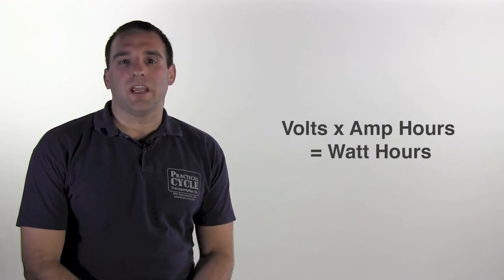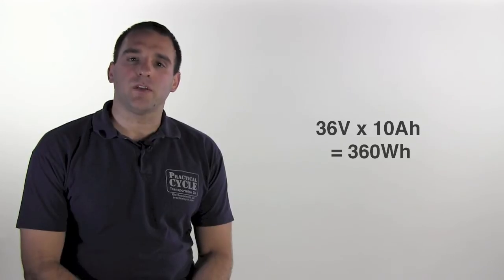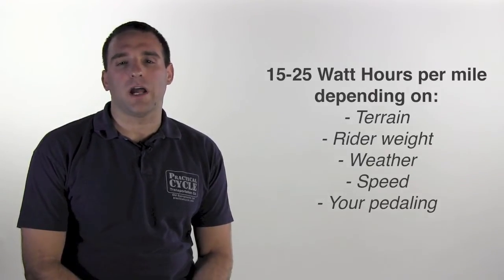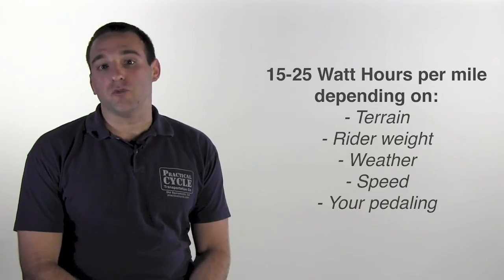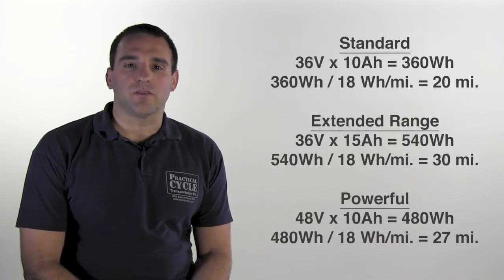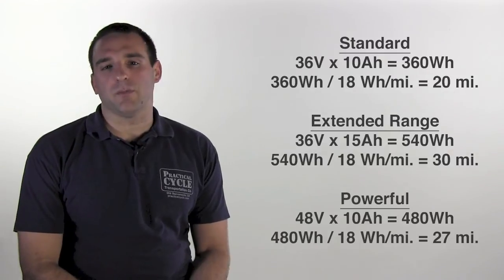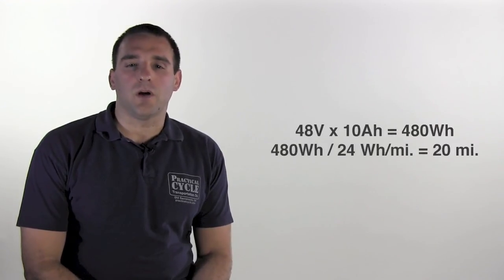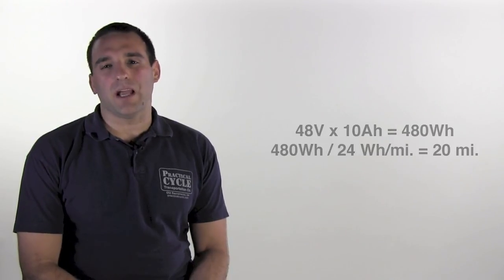Pedego FAQ: How far can I go?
Transcript: The short answer to this question is far enough! . We find people spend a lot of time asking about range before they buy a bike, and we never hear about it again once they get it. We just don't get many stories of people running out of battery. For most folks, after an hour or two of riding, it's time to move on and do something else.

With that said, this can be a complicated question for people because there isn't a single standard and different electric bike companies make vastly different claims about range. So we'll go over some simple math that can help you objectively predict and compare the ranges of different electric bikes.

All batteries have a Voltage and Amp Hour rating. If you multiply the two together you get watt hours, which is a measurement of the actual amount of energy stored in the battery.

For example, the standard Pedego battery is 36 Volts and 10Ah which equals 360 watt hours.

Now this is where is gets tricky because there are so many variables, but on average, you can expect to use between 15-25 watt hours per mile. This number fluctuates so much because of differences in terrain, rider weight, weather, speed and most importantly how much you pedal.

Once you estimate how many watt hours you will use, you can use that to calculate your expected range.

We find that 18 Wh/mile is the most common average across the board, so that's what we'll use to predict the range of the three Pedego batteries.

Under that assumption that standard battery should last about 20 miles, the extended range should be about 30, and the more powerful battery should be good for about 27 miles.

One final note, the preceding predictions are a bit simplistic. In practice, riders with 48V batteries tend to use more energy (because they can), so to be conservative we generally advise people to expect about the same range out of the 48V battery as the standard 36V battery.

So, if we assume you're using 24 wh/mile the 48V battery should give you about 20 miles.